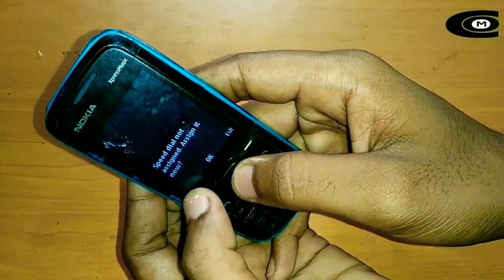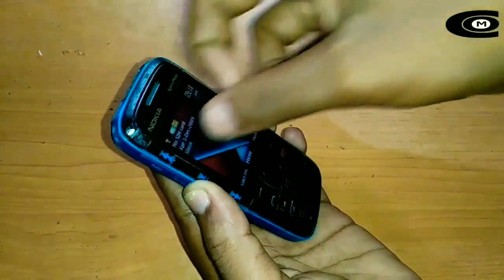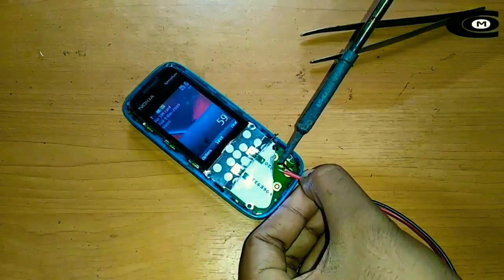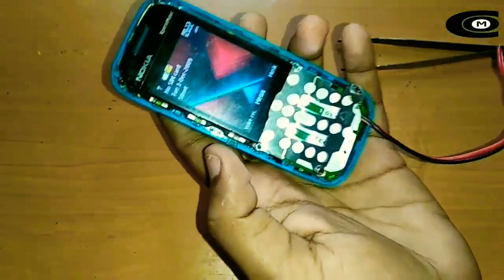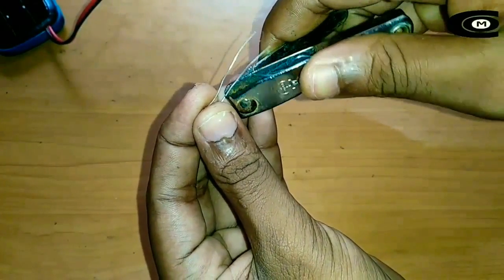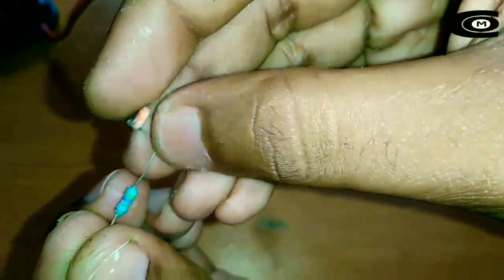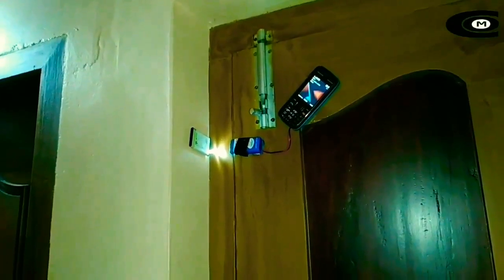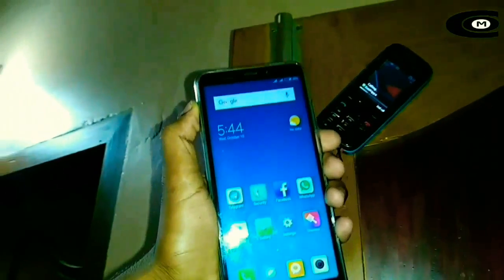How Make Home Security System Using Old Phone (Malayalam)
PCBWay prototype for $5

How To Make Theft Alarm Using Mobile Phone